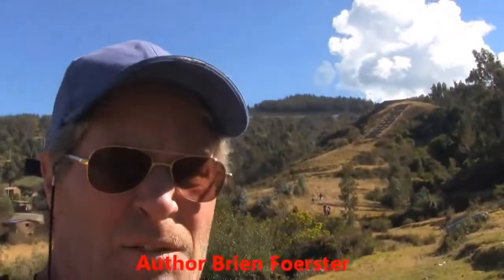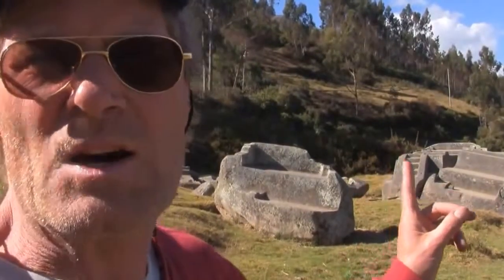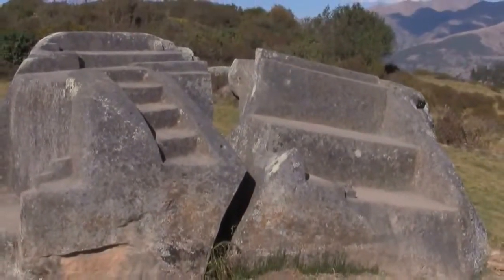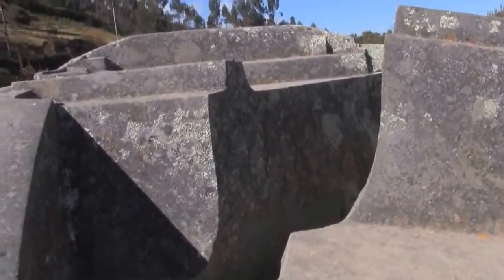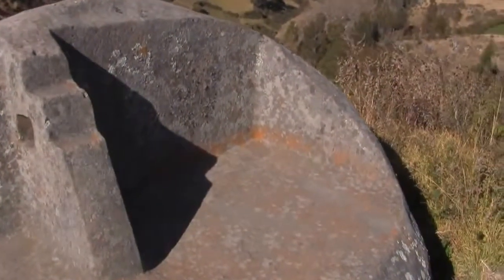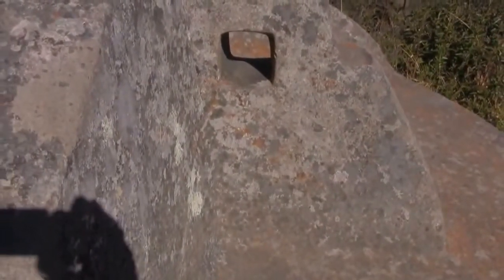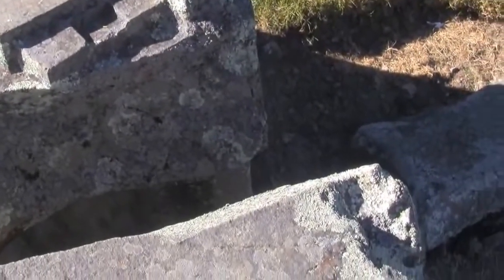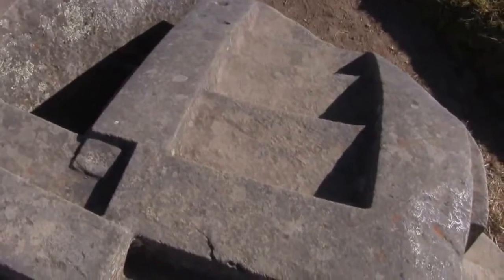Advanced Machining Technology by Prehistoric Human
The COLD, HARD evidence of High technology relics by our Prehistoric Human ancestors  are everywhere :)

- Cult-Religion of Evolution = The Biggest Blind Hoax EVER existed in the history of human beings. (with Hand-Written "evident" Only)